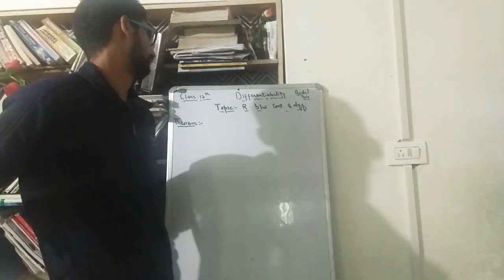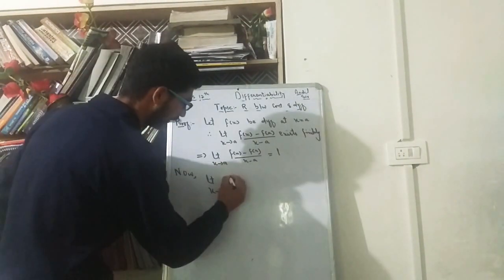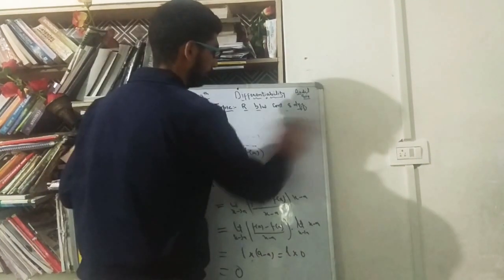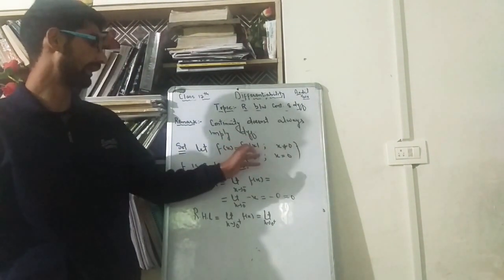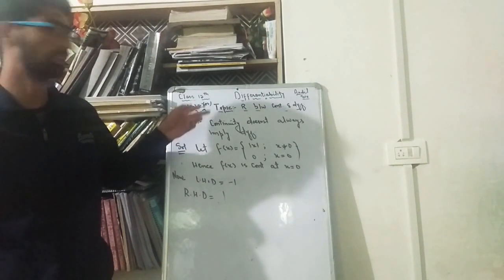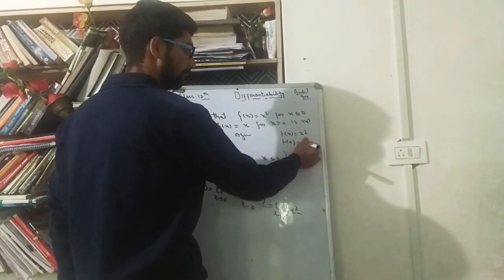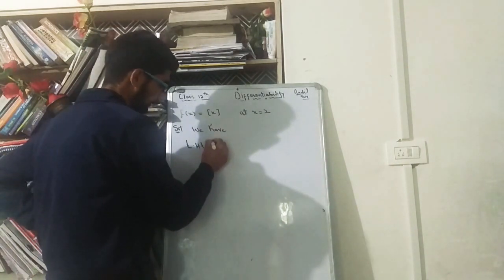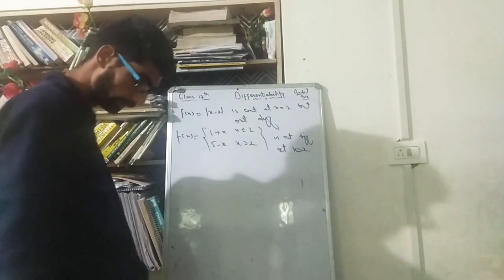Relation b/w differentiability and continuity..